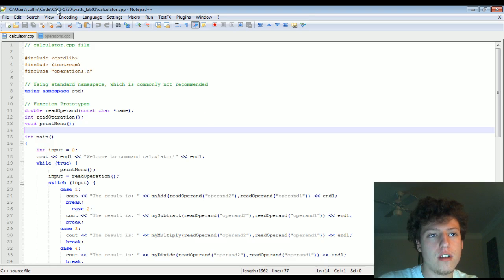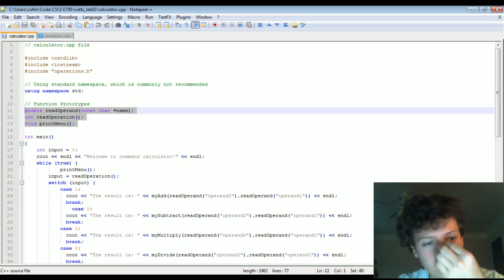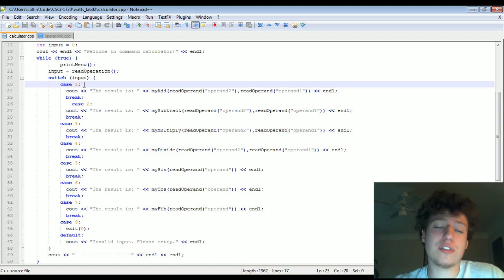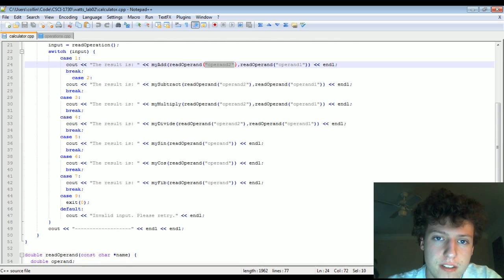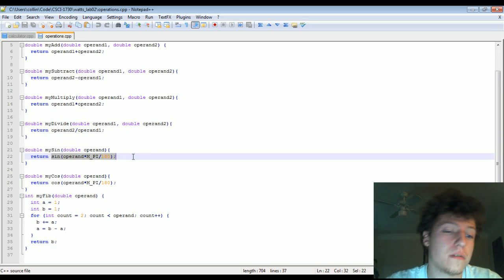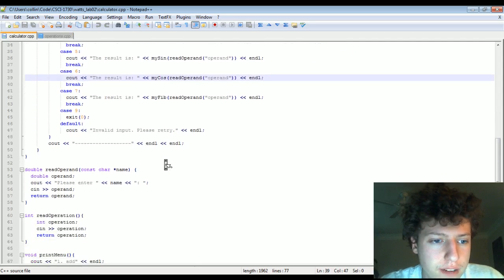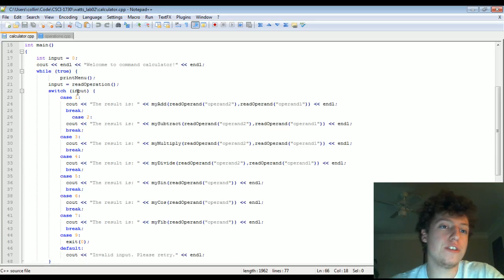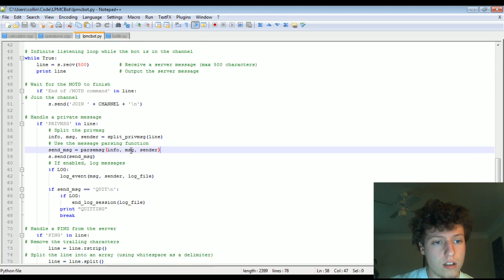Lecture 6 - "Functions Part Two"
In this, the 6th lecture (I say 7th in the recording), we revisit functions